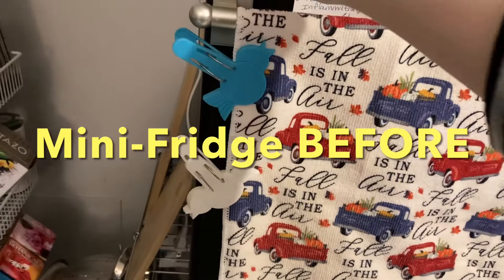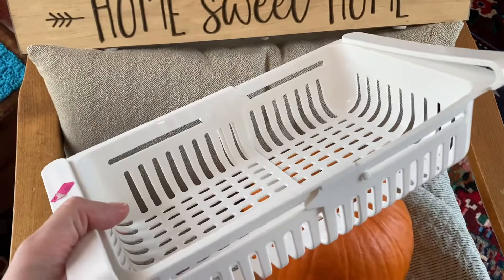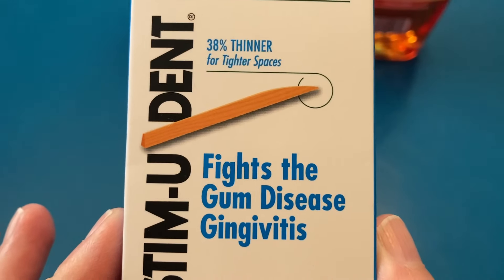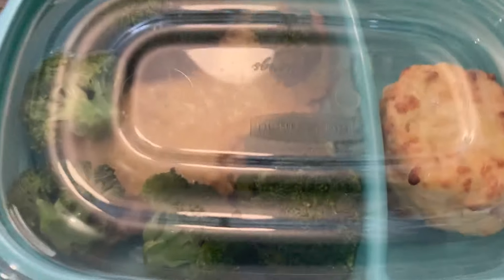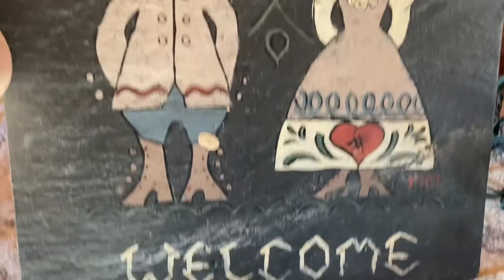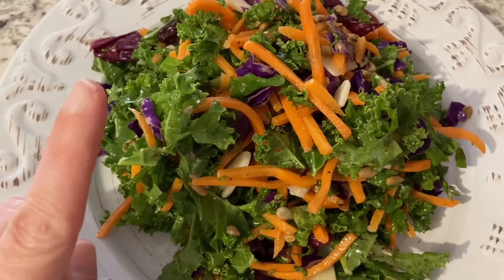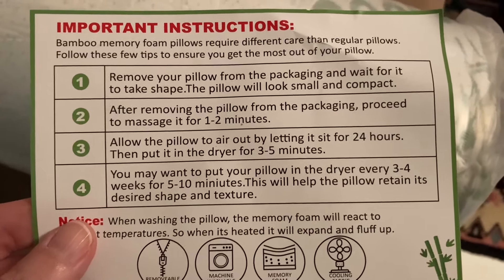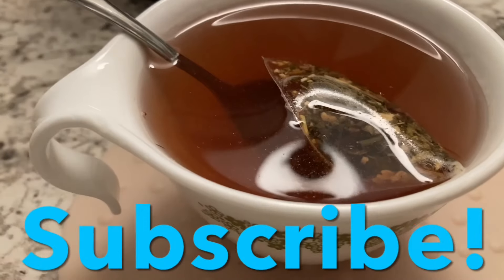Food Pantry Haul & Food Bank Haul! Frugal Living & Minimalism Vlog -Frugal - Food Pantry Meal - Meal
Food Pantry Haul & Meal video is here! The cost of living and the price of food has increased so much that many people use a food bank or food pantry to make ends meet. The food pantry is a great resource to obtain food and household supplies. There is no need to go hungry when there are great resources out there for everyone to use, if you qualify. I encourage you to apply to your local food pantry or food bank if you need help with groceries. It's also a great place to meet new people in the community. If you do not qualify for the food pantry or the food bank then please check out your local churches as that could be another option to get help.

Food Bank Hauls & Food Pantry Hauls Are Such A Blessing!

There is no shame in going to a Food Pantry, a Food Bank or a local church for help with groceries. The cost of food and the cost of living is high. If you have low-income, lower income or no income then the food pantry may be a great option for you! Inflation prices are rapidly increasing, so more people are using their community resources and programs than ever before. Using your local community resources to help offset the cost of food can help you stretch your paycheck or retirement funds further. Keep in mind that sometimes the food has gone bad. There are times I have received items from the food pantry that were spoiled. Sometimes the food is very out of date and not suitable. Please check the best by dates! If you receive spoiled items, then I'm sure it was an accident. Food banks and food pantries move a lot of inventory and there are times when the food has turned. They have a lot of food that comes through and they're not perfect. Volunteers help rotate and shelf products at the food pantry. Just keep your eye out for best by dates to make sure you are getting the best quality items you can find!

"Frugal and ok with it"

THE FRUGAL LIVING LIFESTYLE!
I live a Frugal Lifestyle. I shop sales and squirrel away supplies for winter. I am mindful to stock up on everyday items to save money in the long run so I can pay for daily living expenses like electricity. Every purchase I make is a financial investment in my future. It could be a bottle of water or a can of beans. Part of my frugal living lifestyle is using my local food pantry and shopping at thrift stores. Each organization has their own rules and if you qualify, you become a consumer to their program so please follow their rules to maintain a good relationship with your food pantry or food bank. I still have bills like everyone else and I budget according to my finances. Although I am considered financially poor or low-income, I do not feel poor. I eat well.

It really means a lot to me to see everyone watching my videos. I enjoy making these videos to help others and show what is going on in the East Coast. I hope my meals inspire you to cook at home to save money. Look out for more videos in the future! It means so much to me! These are uncertain times, but you can be certain to plan, prepare and get stocked on essentials.

Minimalism, Frugal Living, food bank near me, food pantry near me

HOW TO GET FOOD BANK HELP?
Contact your local churches or you can ask the county. There is nothing wrong for wondering how to get food bank help. Each country has a social services department that can direct you to food pantry resources in your area.

WHAT FOOD DO YOU GET FROM A FOOD BANK?
All types! I get all types of food from the food bank from unknown brands to name brands. Each shopping trip is different. I also get a lot of seasonal vegetables to cook with. Some food pantries offer staple items like beans and lentils, other food banks may even offer organic food.

HOW DOES A FOOD PANTRY WORK?
Every Food Bank and Food Pantry has their own set of rules, so make sure to call and speak with staff that can guide you to apply. Some go by how much money you make (income guidelines).

FOOD PANTRY NEAR ME TO DROP OFF FOOD?
The best way to find a location near you is to contact your local churches, google search it or contact social services.

WHAT IS IN A FOOD PANTRY BOX?
All types of food!

HOW TO QUALIFY FOR FOOD BANK?
They consider how many people are in your household, if you live alone and your income. You can still apply and still get help. The first step is apply to see if you qualify.

FOOD PANTRY MEALS ARE SUCH A BLESSING!

Food Pantry Haul & Food Bank Haul Video Link To Share!